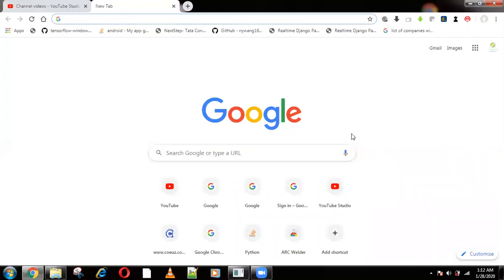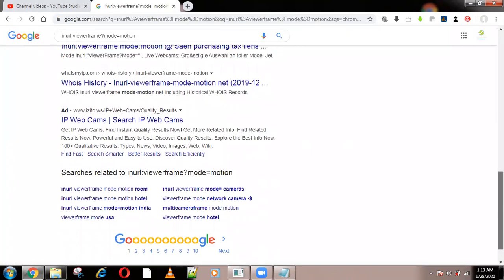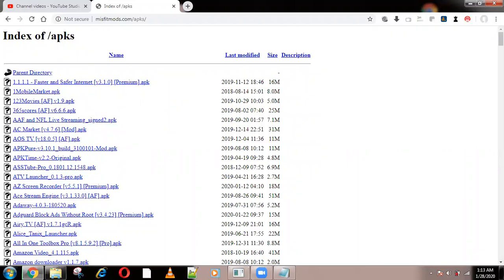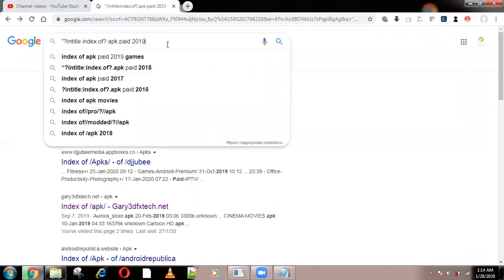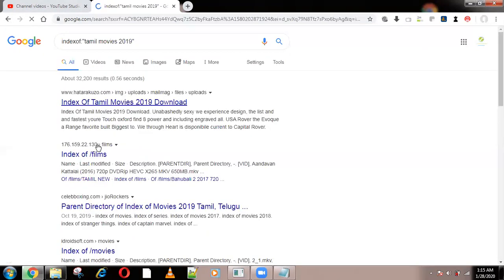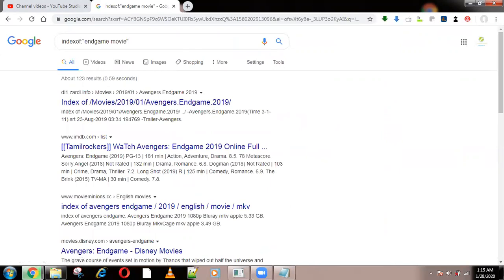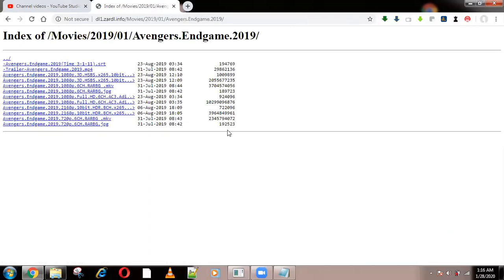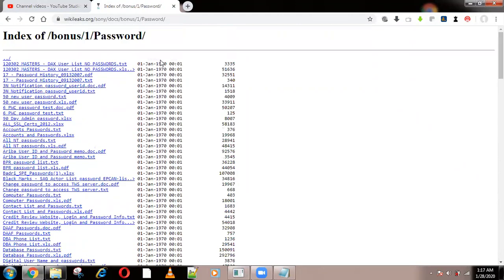Secret of Google Search Hack(Everything In Internet Is Free)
google search Keywords
inurl:viewerframe?mode=motion
"?intitle:index.of?.apk paid 2019
indexof:"gta5 game"
indexof:"tamil movies 2019"
indexof:"endgame movie"
indexof:username password